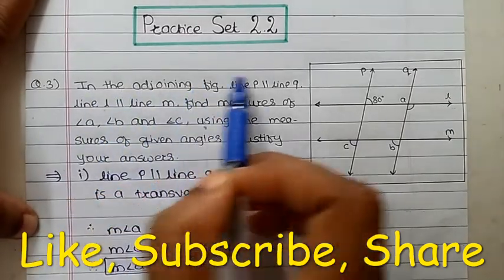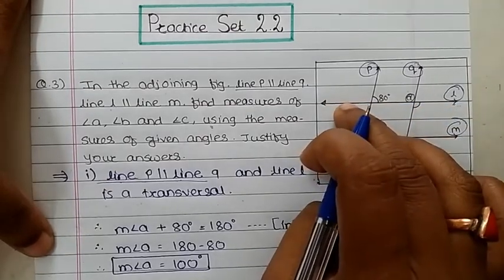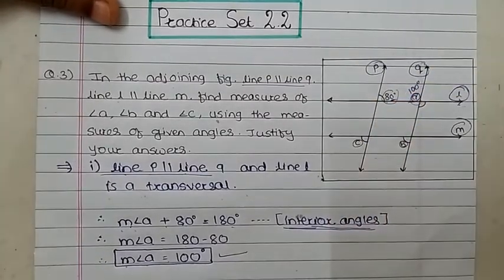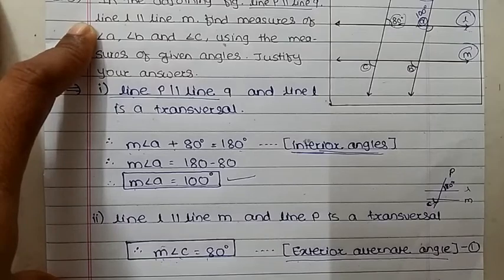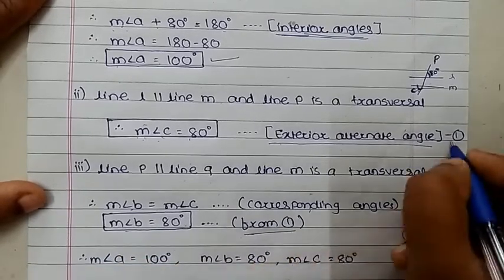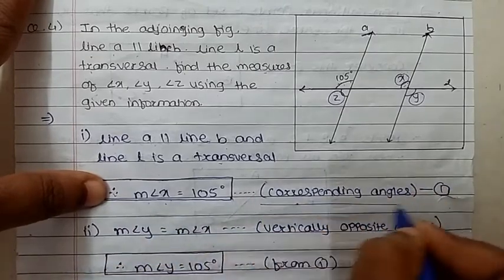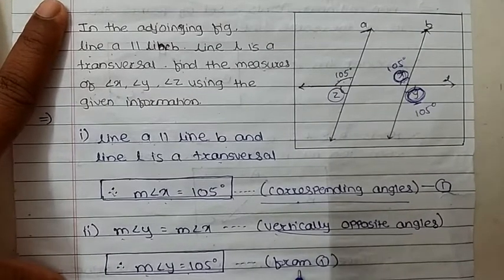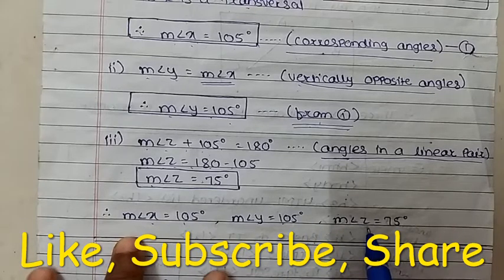Parallel lines and Transversal (Practice Set 2.2 | Q3 and Q4) Part 5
This video is based on Parallel lines and Transversal(Practice Set 2.2(Q3 and Q4))